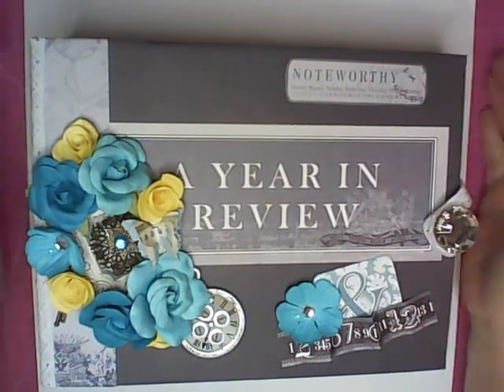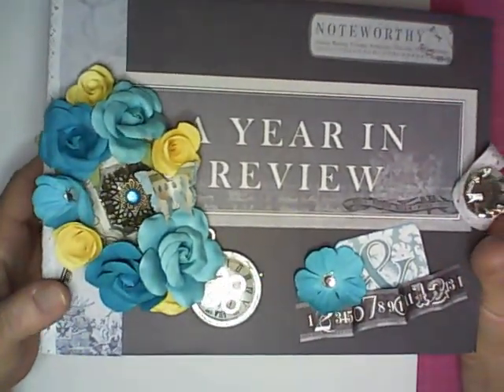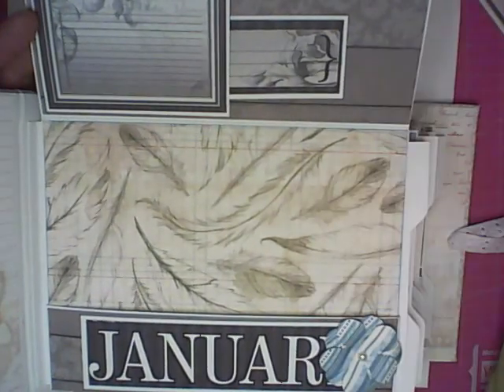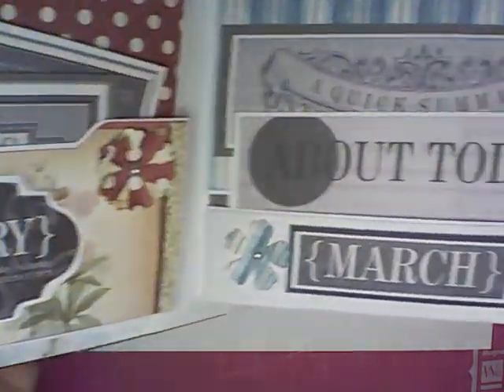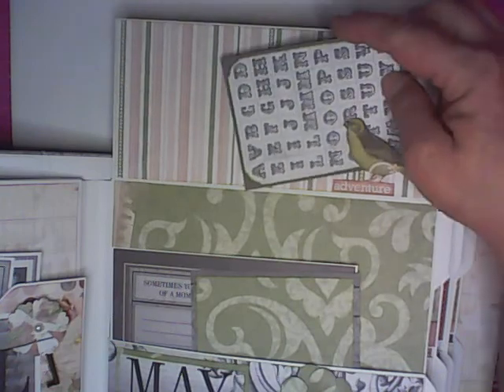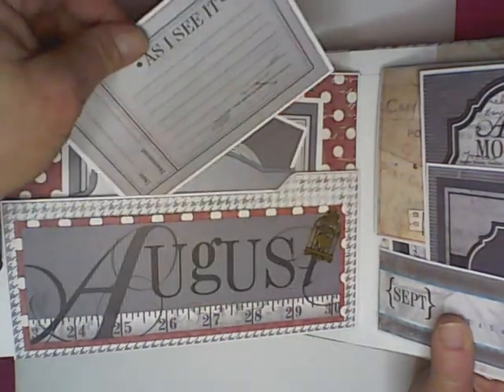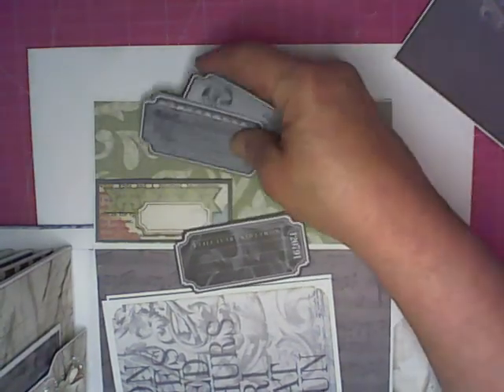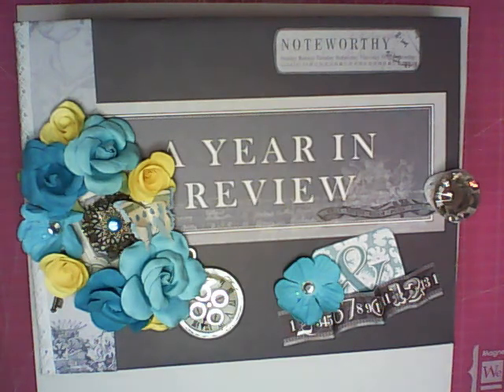A Year in Review mini album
Unique paper line by Ruby Rock it.  If you are interested please see me on facebook at Country Craft Creations in Hooper